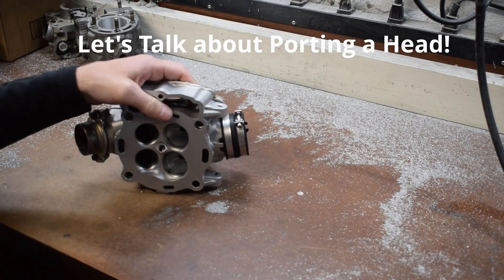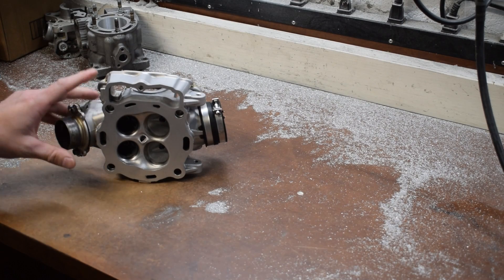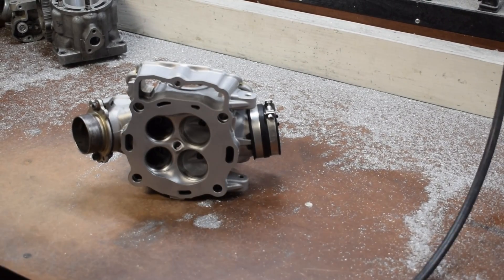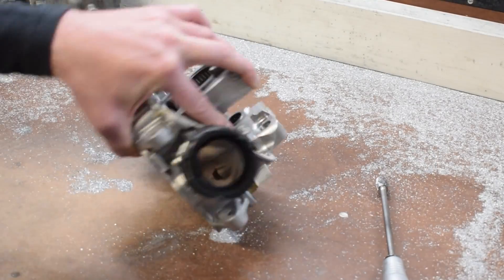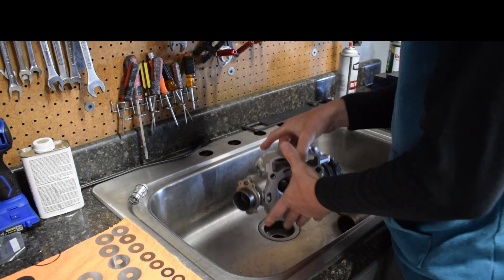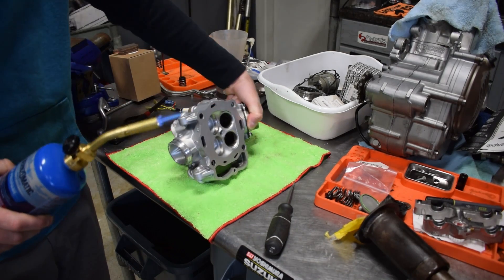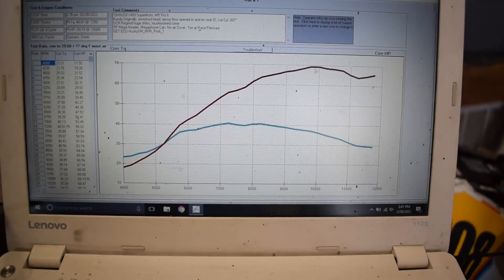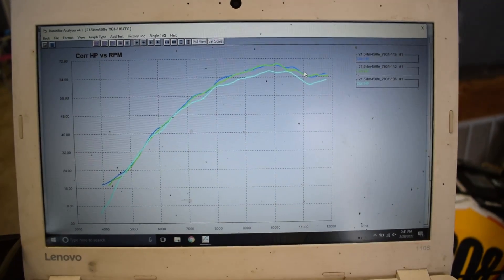Porting A 450 Head, Dyno Teaser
Some Inside Secrets to our Porting Process for KTM, Husky, Gas Gas 450 Heads

Check back for an in depth look at the dyno process of this bike and pipe testing